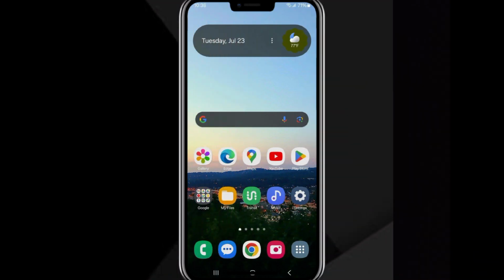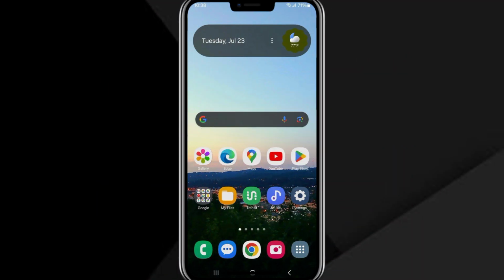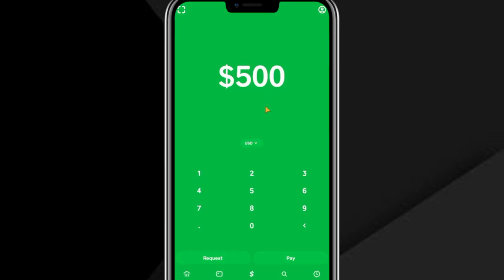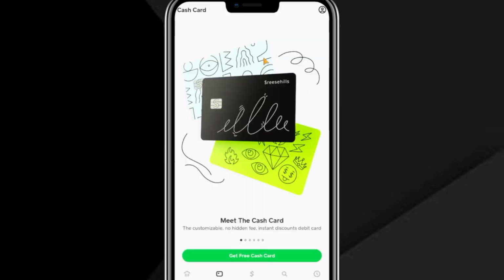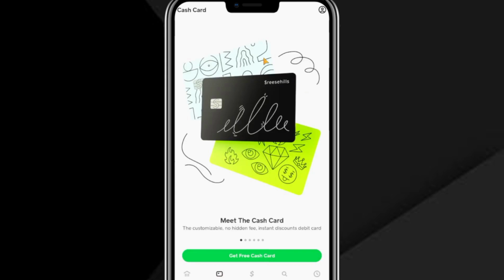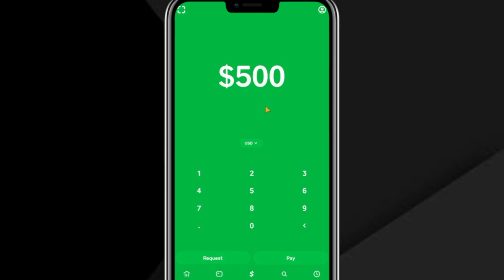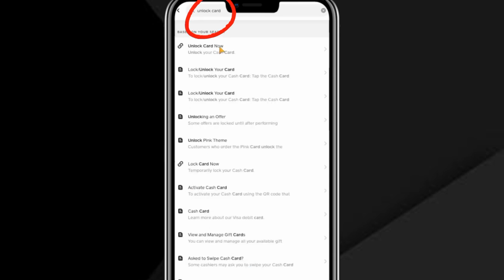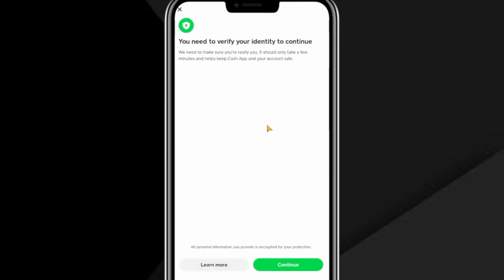How to Fix Cash App Cards Not Unlocking 2025 (EASY GUIDE)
How to Fix Cash App Card Not Unlocking 2025 (EASY GUIDE)

In this step-by-step tutorial, you’ll learn why your Cash App card may be locked and how to unlock it so you can start using it again for purchases, withdrawals, and online payments.

In this video, you’ll learn:

    How to fix Cash App card not unlocking

    Common reasons why Cash App locks your card

    How to unlock your Cash App card in the app

    Verifying your account to remove restrictions

    How to contact Cash App support if unlocking fails

Perfect for Cash App users who need quick access to their funds, this guide will help you resolve the issue in minutes.